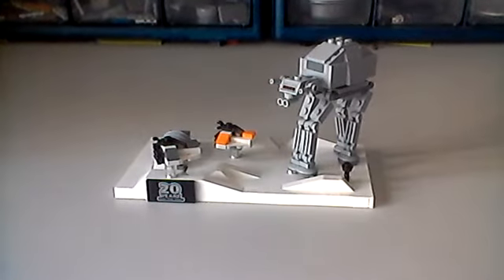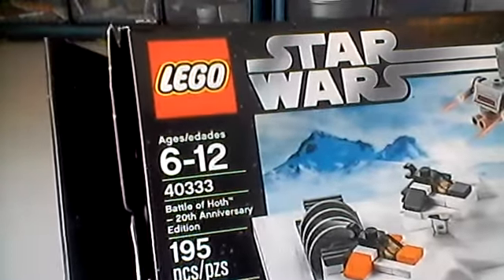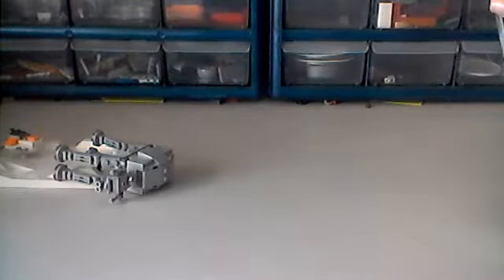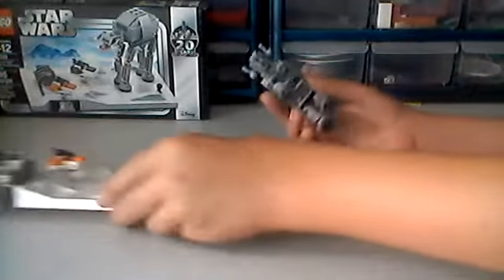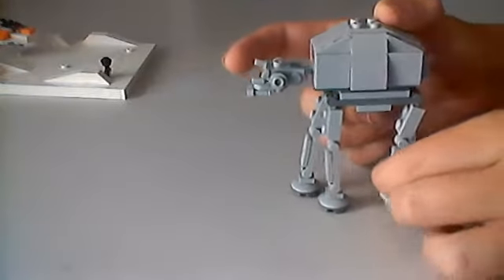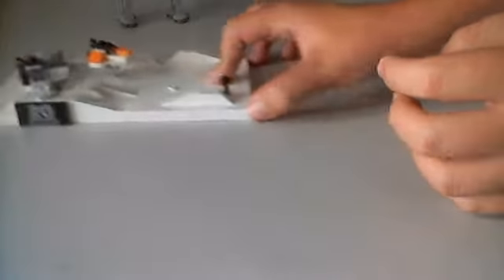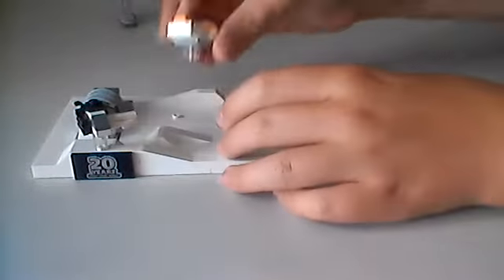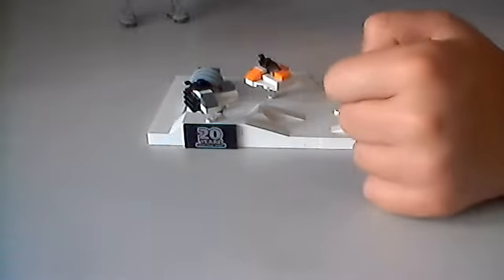Lego star wars maay 4th promo review! set 40333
today I will review the may fth promo set!